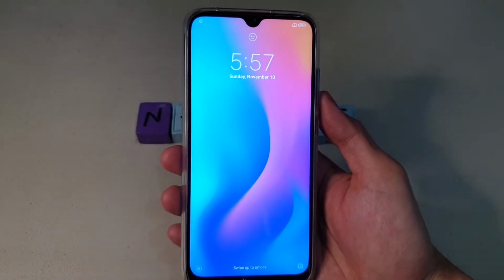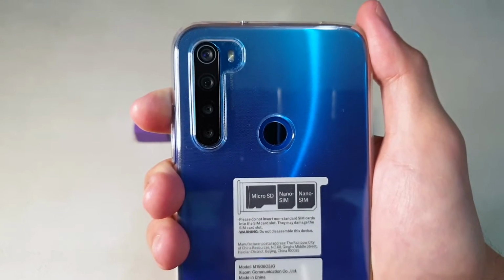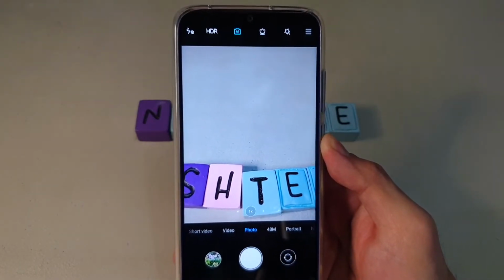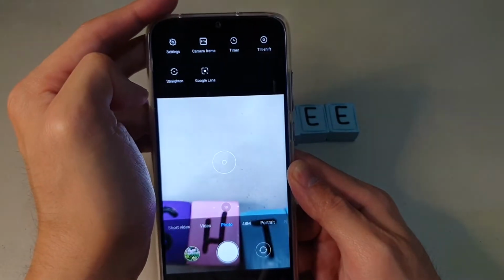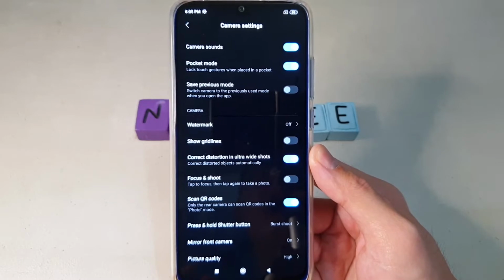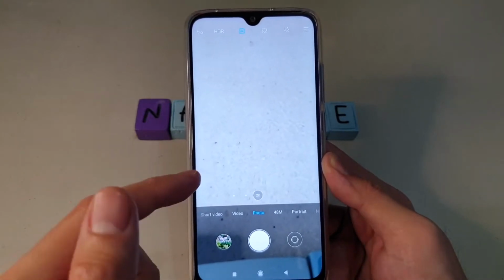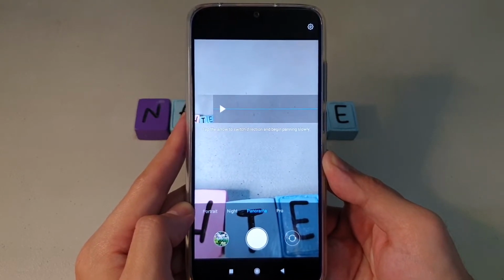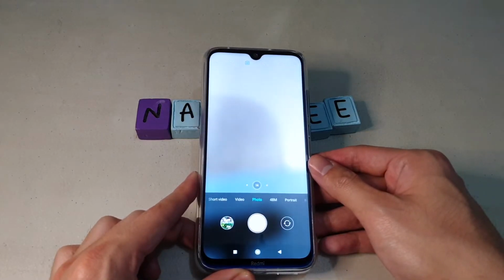REDMI NOTE 8: Camera Review (S01E83)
REDMI NOTE 8: Camera Review (S01E83) - On this vlog episode, we'll be doing a camera review of the Redmi Note 8 to put its quad-camera setup to the test. How will it fare? Check this out!